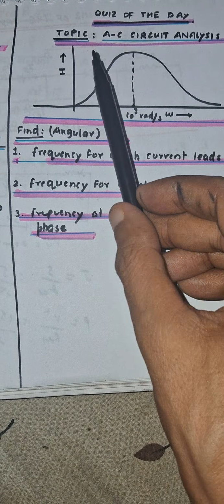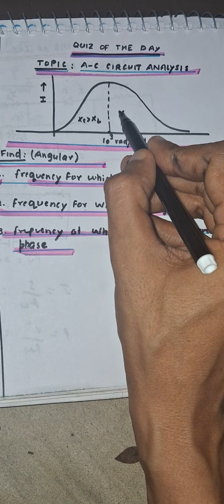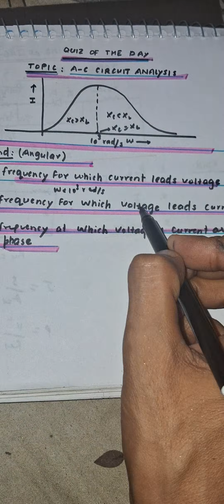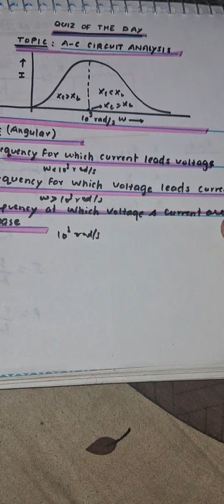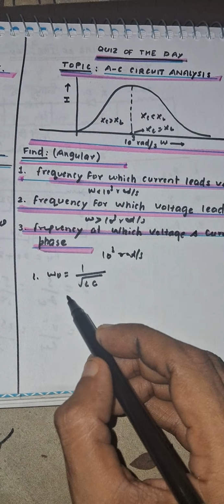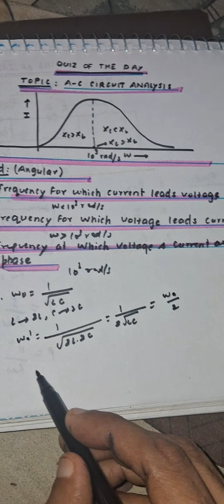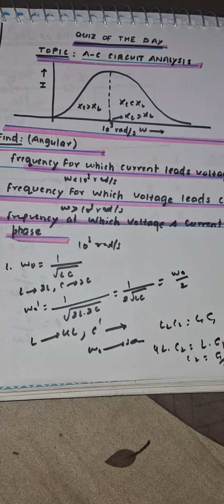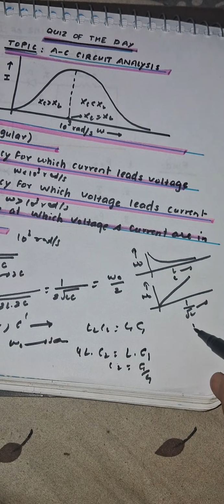Solutions to quiz of the day class 12 physics-20626-acharya vishvendra